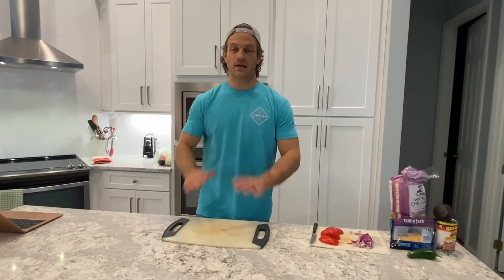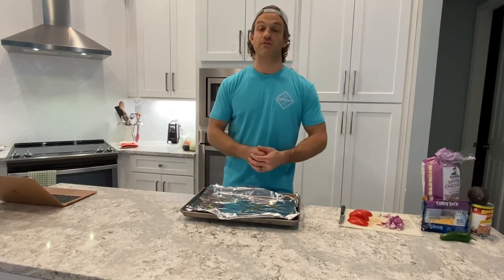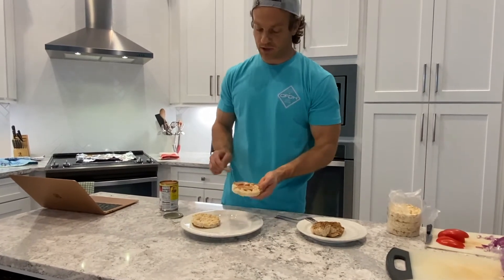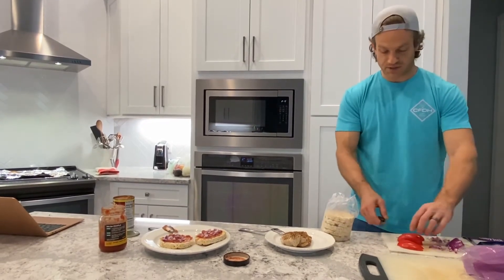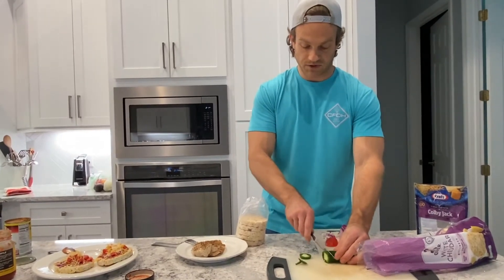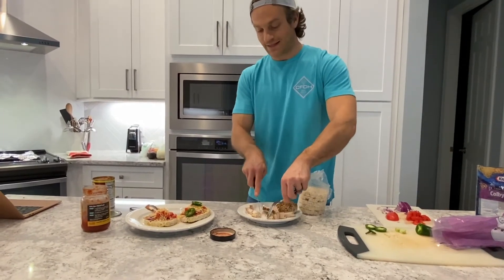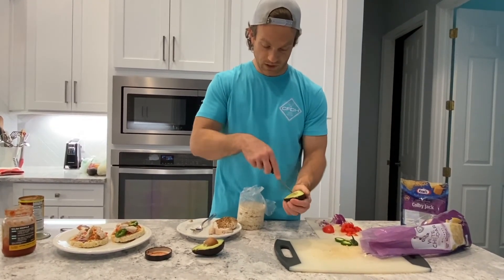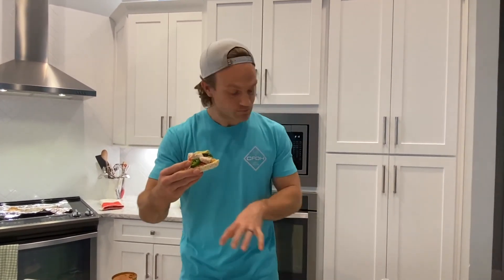Meal Prep: Rice Cake Chicken Nachos